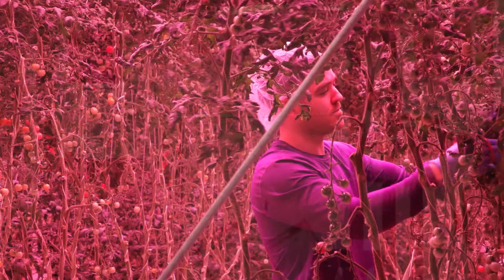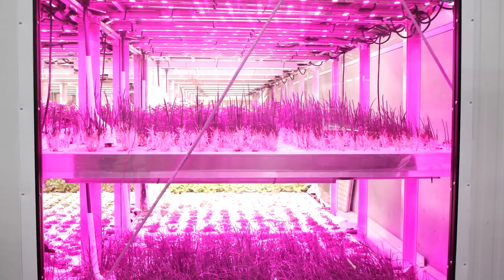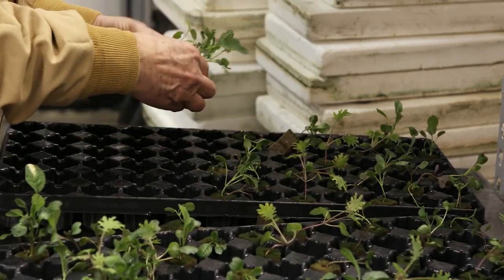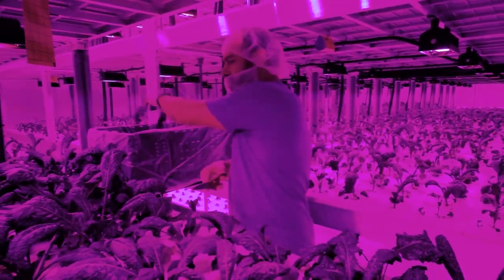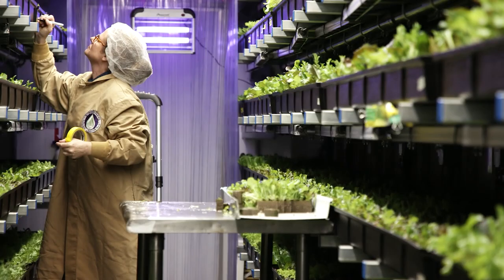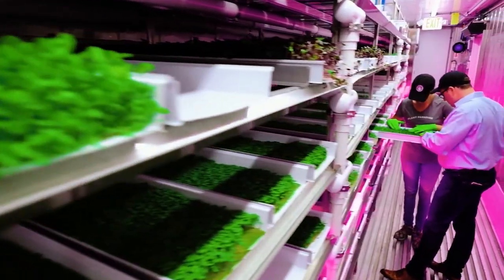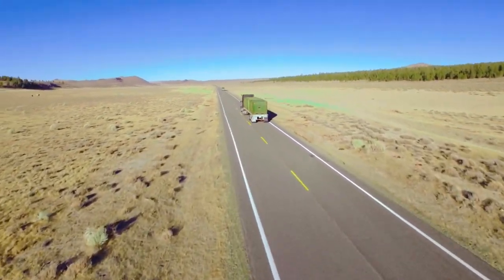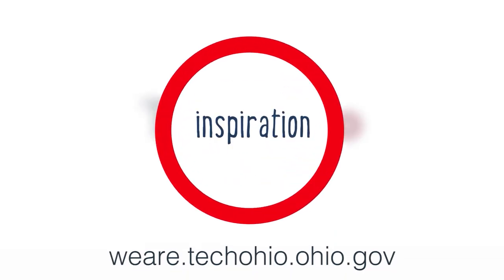80 Acres Farms Revolutionizes Industry, Brings Farming Indoors